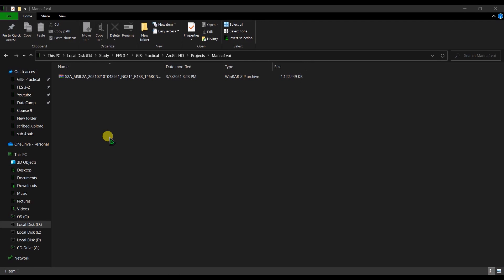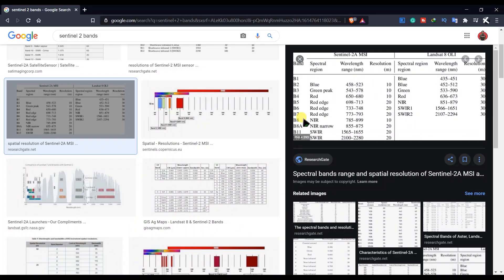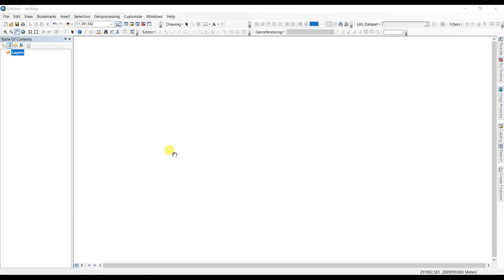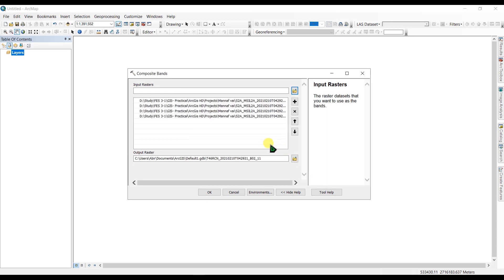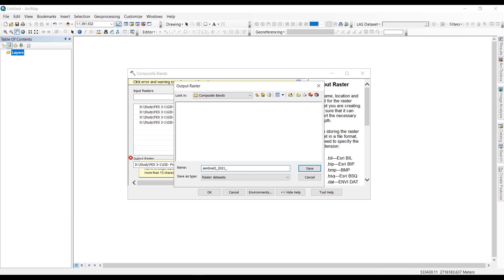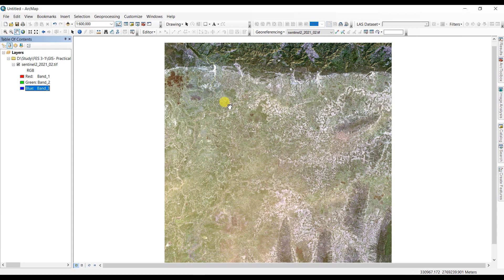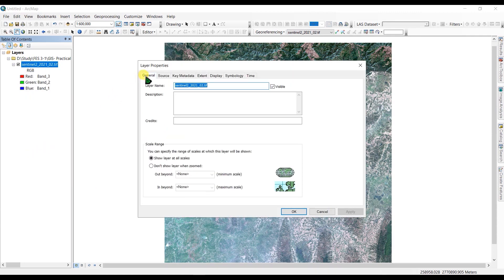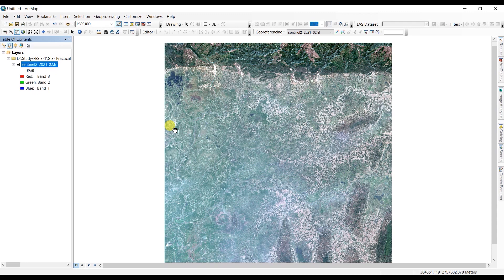Sentinel 2 in ArcGIS | Composite Sentinel-2 Bands in ArcGIS